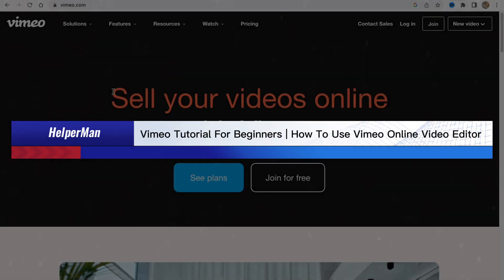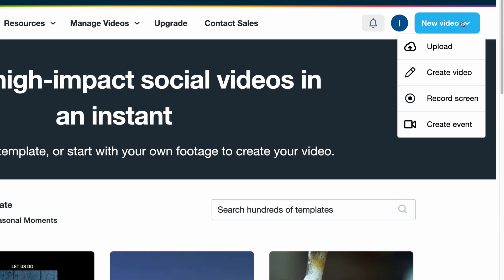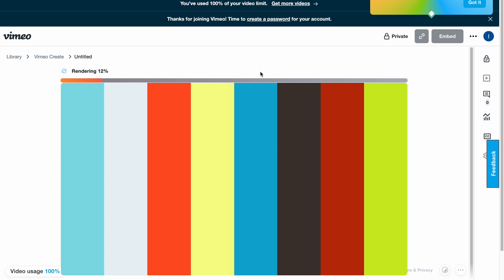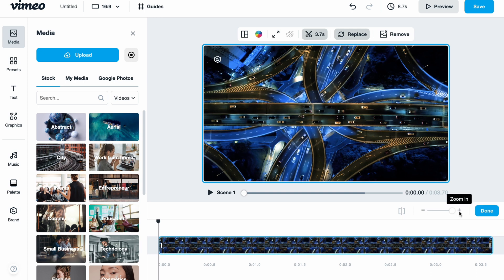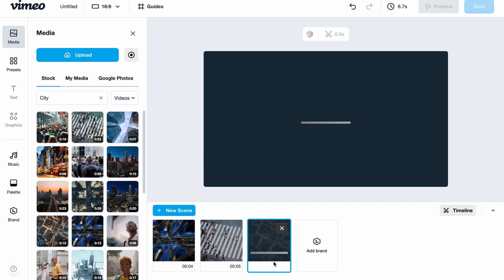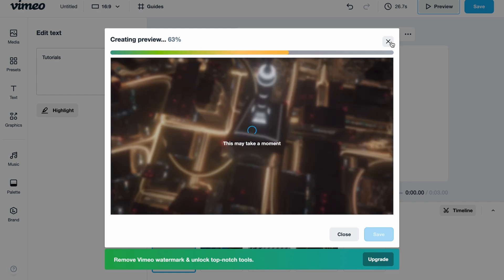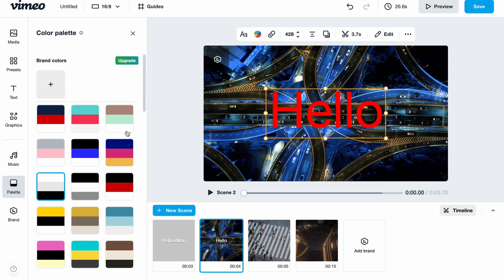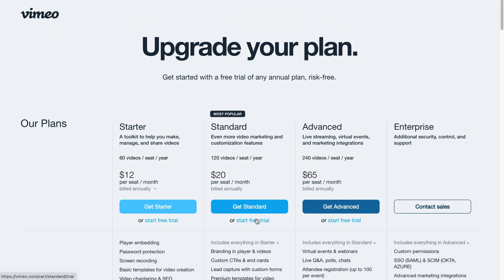Vimeo Tutorial For Beginners (2023) | How To Use Vimeo Online Video Editor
"Vimeo Tutorial for Beginners" is a comprehensive video tutorial that guides users through the process of using Vimeo, an online video platform that allows users to upload, share, and edit videos. This tutorial covers all aspects of video editing, including importing media, adding text and graphics, creating transitions, and exporting the final product. The tutorial also includes an overview of the various features available on the platform, such as customizable templates, advanced video analytics, and the ability to embed videos on websites and social media.